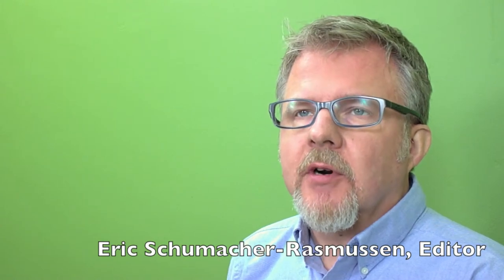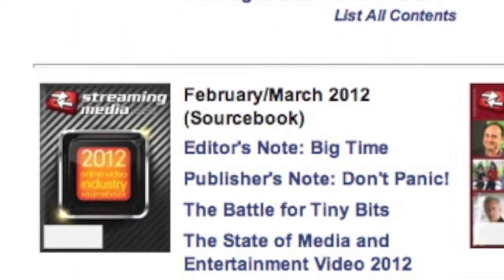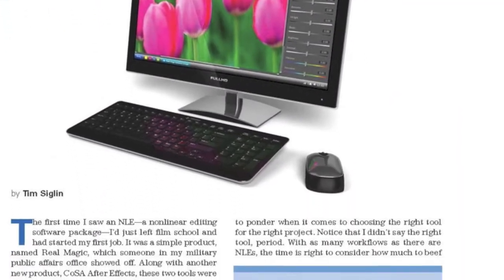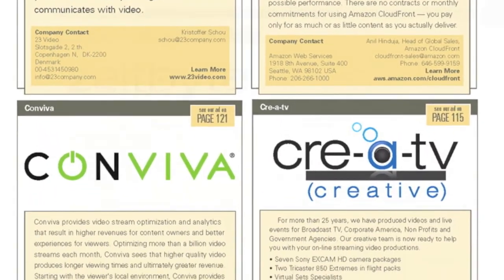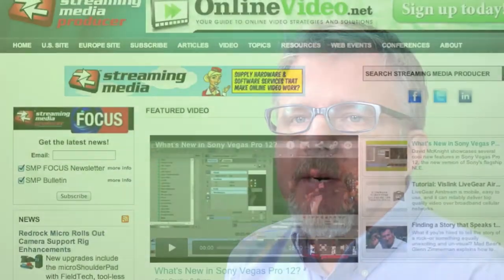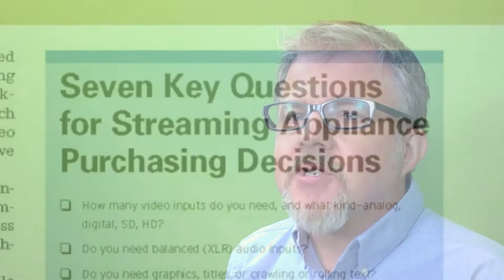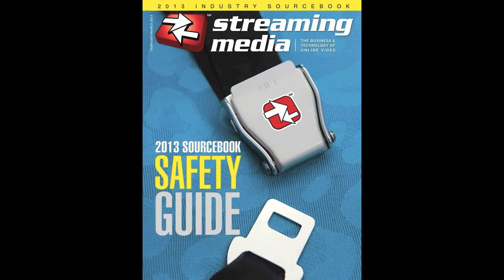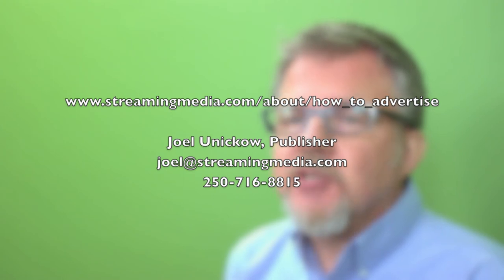The 2013 Streaming Media Industry Sourcebook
The "bible of the online video industry," this year's Sourcebook continues our tradition of providing a wide-angle snapshot of the online video industry, as well as drilling down into specific technologies with an expanded Buyer's Guide section.